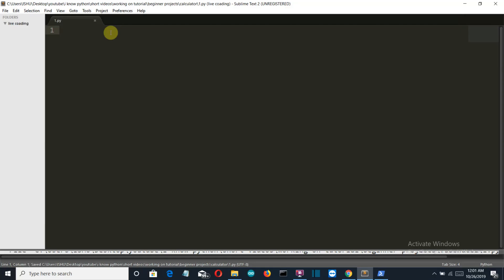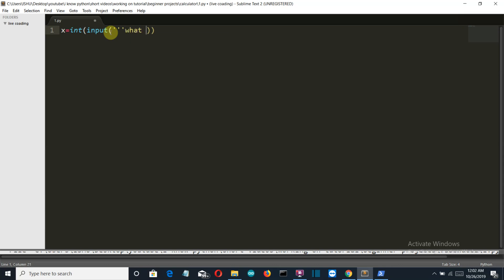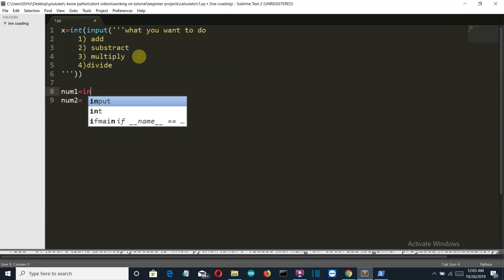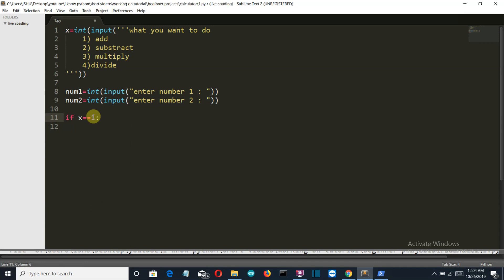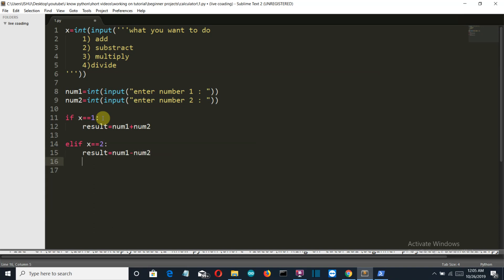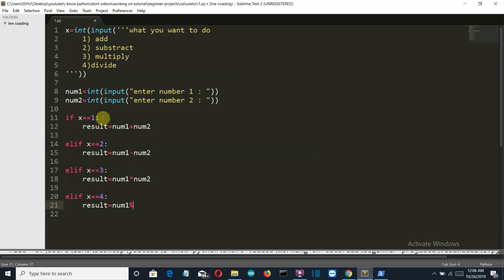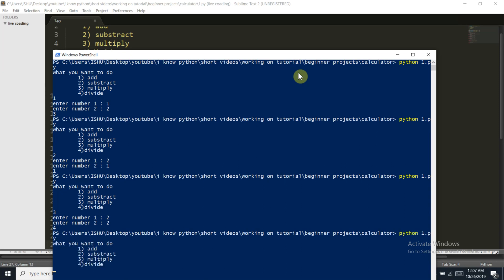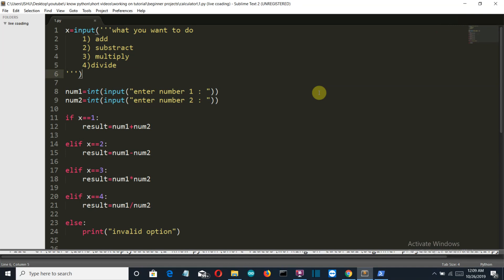[ Beginners ] Terminal Calculator Using Python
In this video, I will show you how you can create a terminal calculator using python this video is the part of my practice micro project series for beginners and this is 3 addition to that project. so let's get started

related video titles as tags :

*  Building a Basic Calculator | Python | Tutorial 9
* Python Programming - Create a Simple Calculator Program
*  Build A Simple Calculator App - Python Tkinter GUI Tutorial #5
*  5 Python Projects for Beginners
*  15 Python Projects in Under 15 Minutes (Code Included)